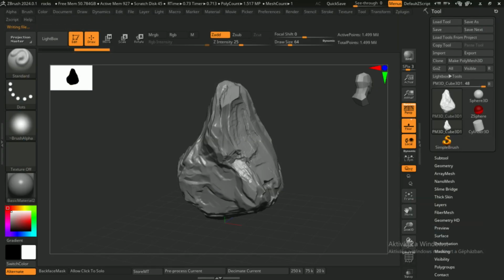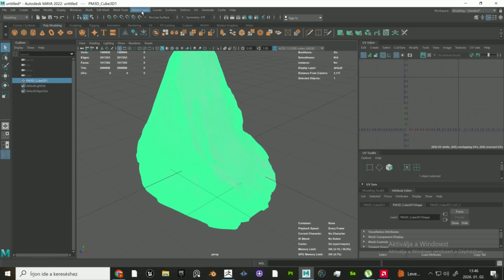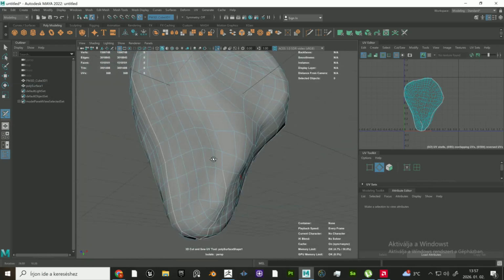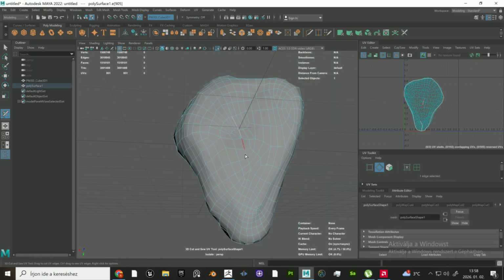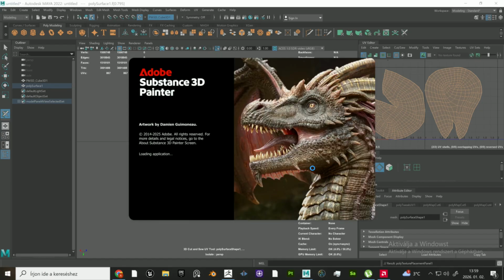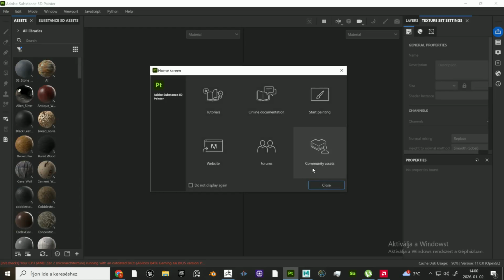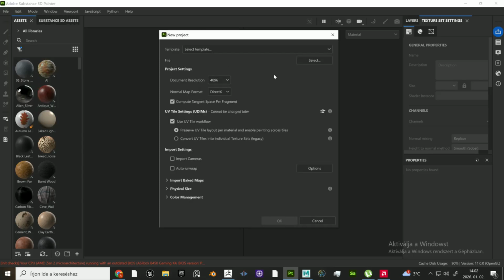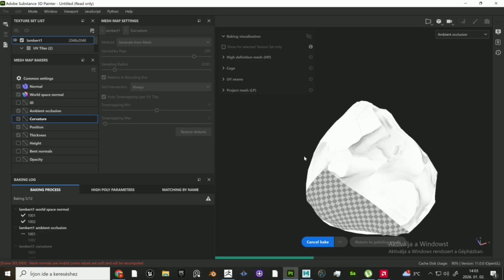Pro tips step by step for perfect uv-s Beginner friendly tutorial